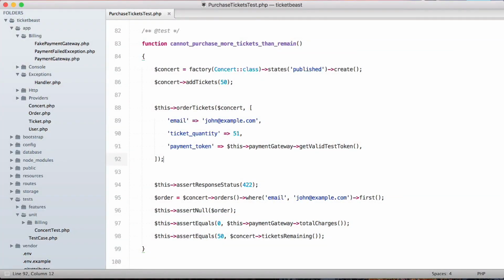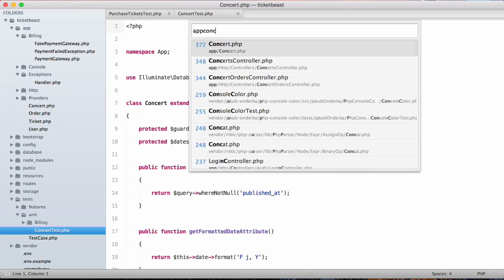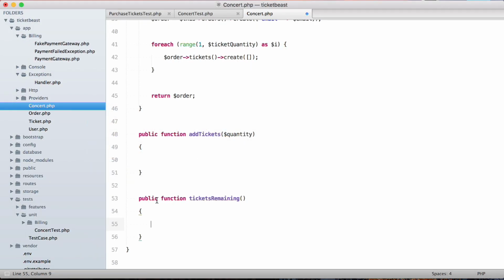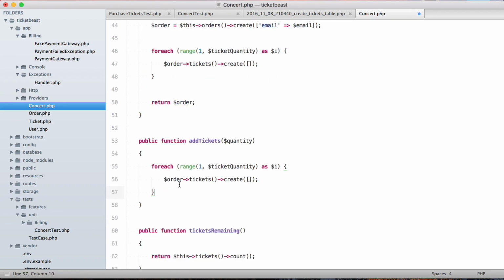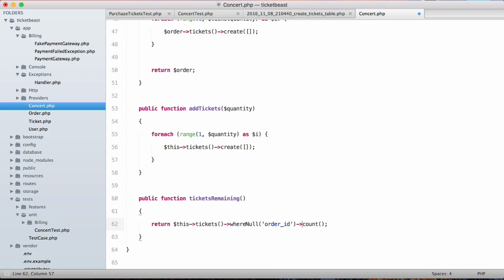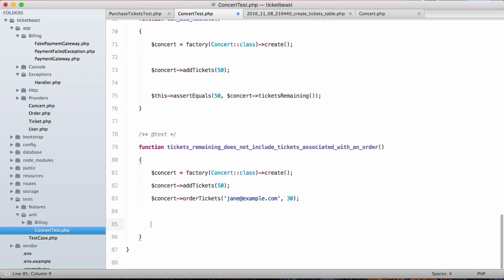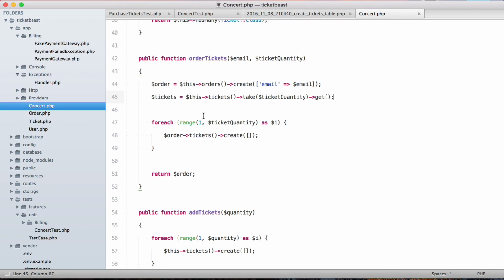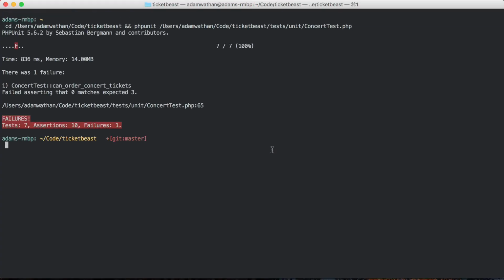20 Adding Tickets to Concerts